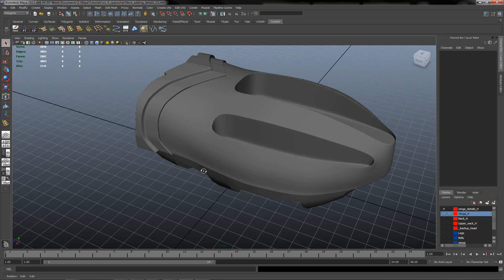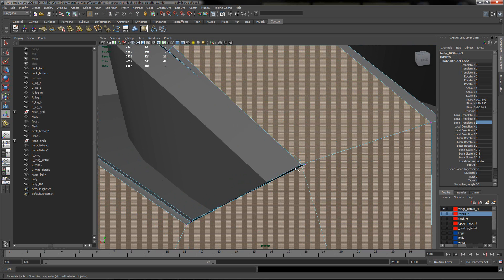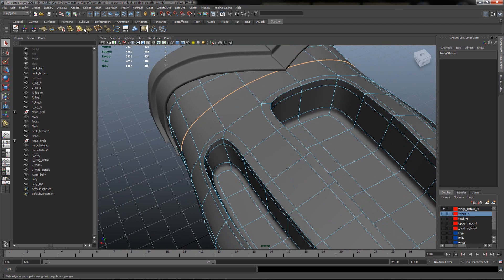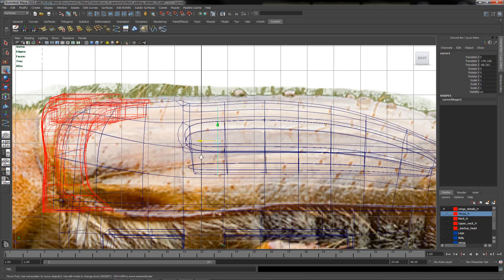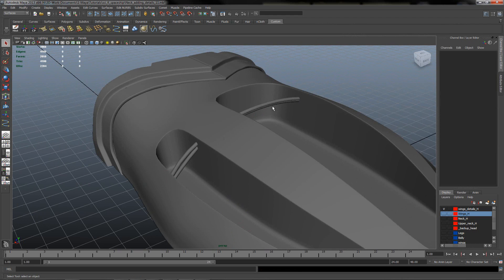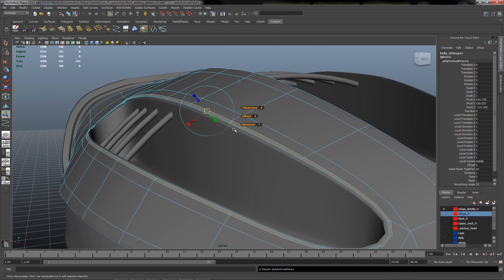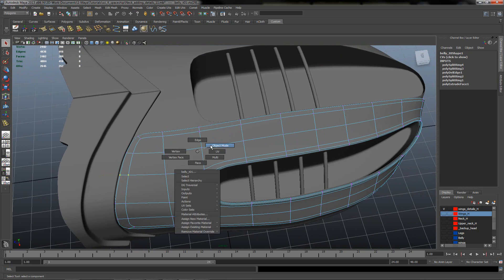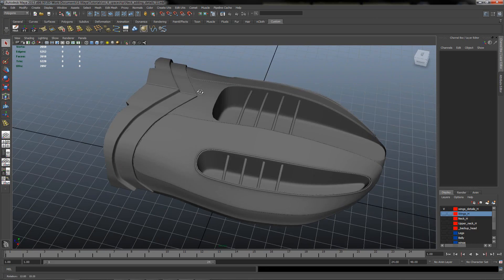Maya 2013 Modeling 01 SciFi SpaceShip Adding details Belly p21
Interface Overview - Autodesk Maya 2013
In this short tutorial series, we will try to understand the Autodesk Maya 2013 interface.
From the basic tabs and how to move camera around the objects. For the further understanding
Maya's interface we will be creating different shapes as cubes, triangles and some simple items like